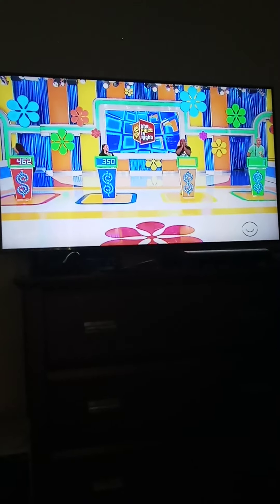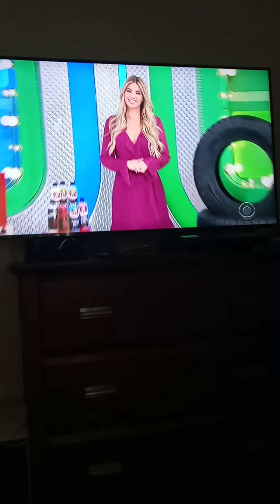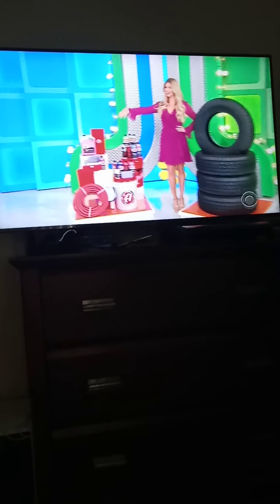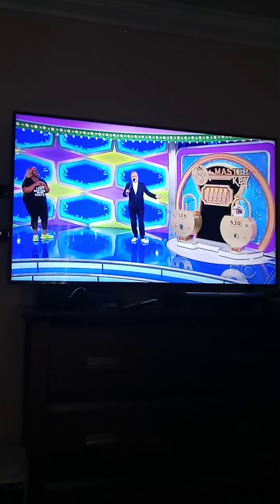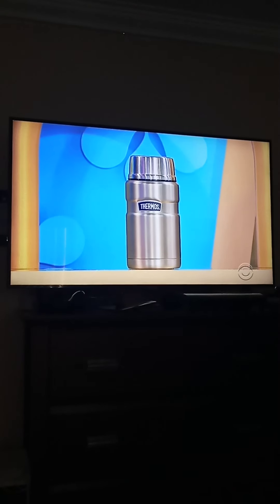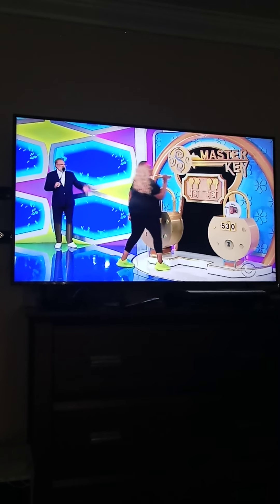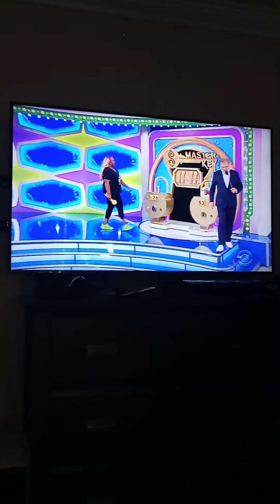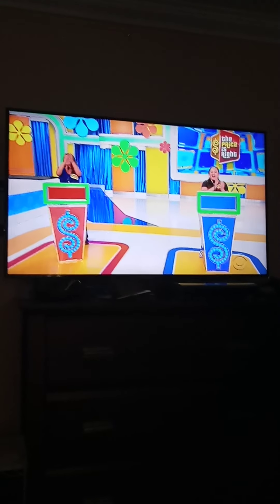Jun. 2021: Lindsay Won The Kia On The Price Is Right! 📺🚗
Lindsay Did An Excellent Job On Master Key Today And Won Her Kia Forte FE. 🗝️🔐❤️